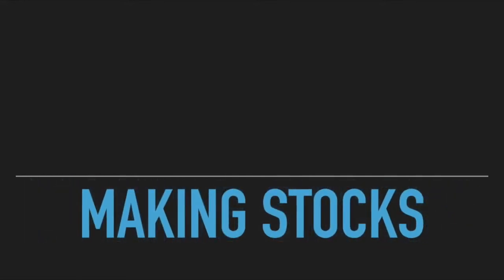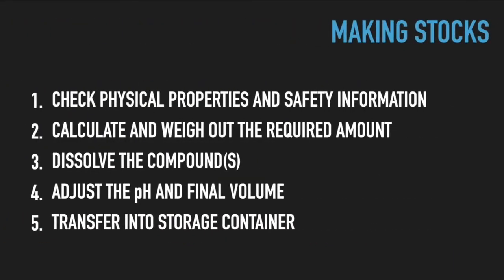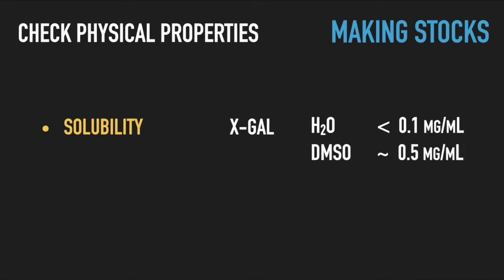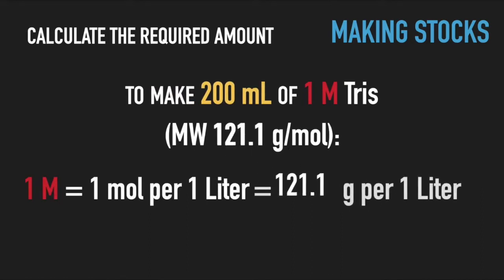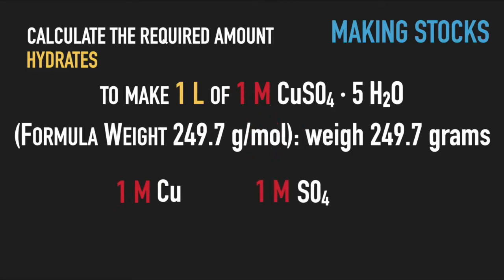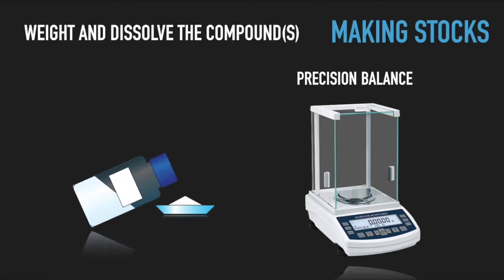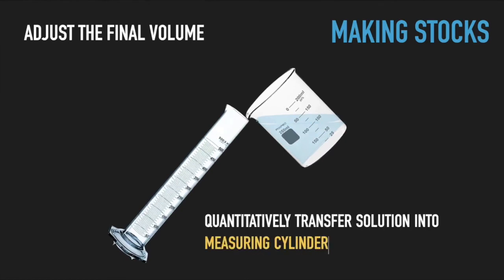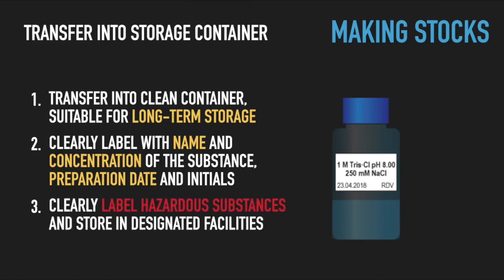Making stocks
Step-by-step instructions for making concentrated stock solutions for biochemical or molecular biology labs

0:15      Introduction
0:40      Check safety information
1:01      Check solubility and stability
2:04      Calculate the required amount of the compound
3:33      Weighing and dissolving
4:40      Adjusting the final volume
4:56      Labeling and storage